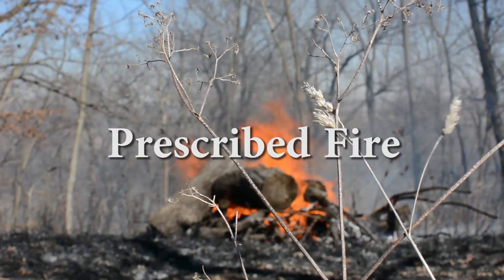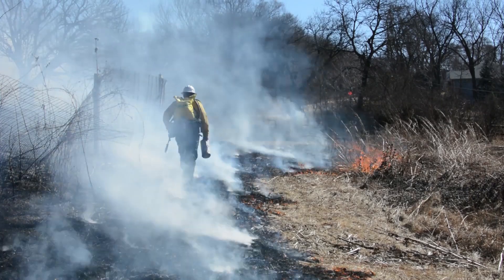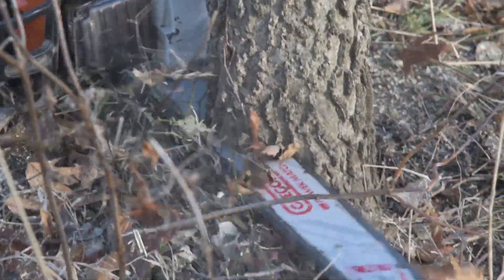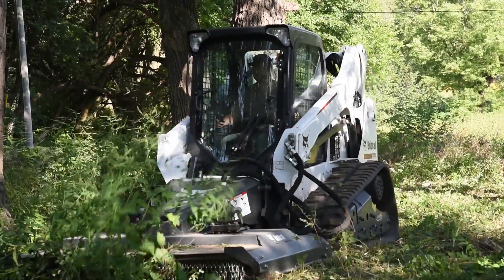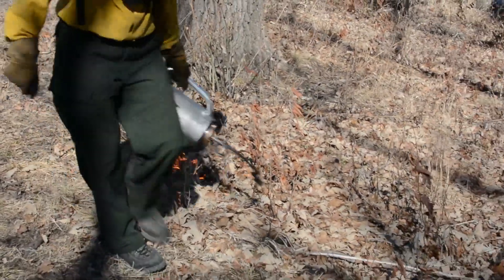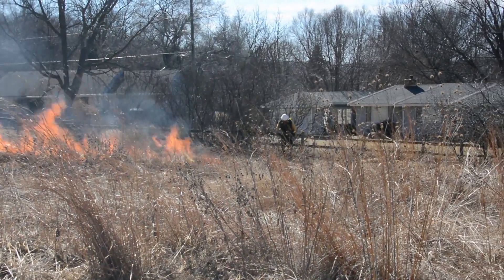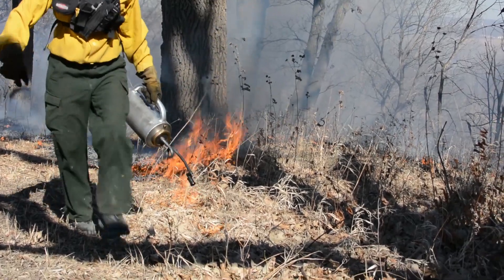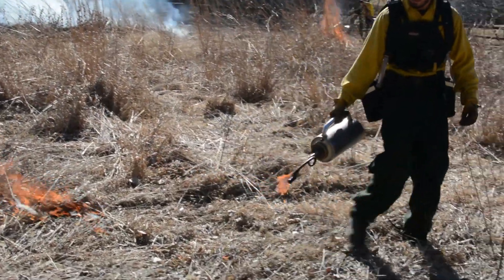Save the Oaks - Episode 2 - Prescribed Burns and Fire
Save the Oaks Episode 2

While a house on fire in a neighborhood is not a good thing, fire in a prairie or oak woodland certainly is. These ecological communities are fire dependent and our trained prescribed burn crew has been reintroducing this component to the natural systems here. Fires are often missed in this age of modern settlement.

Thank you to the Nebraska Environmental Trust